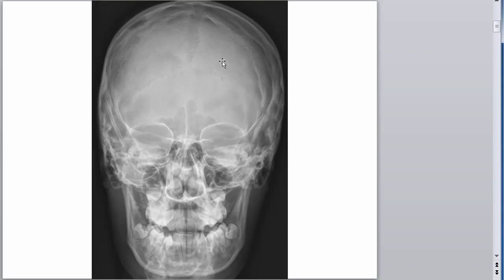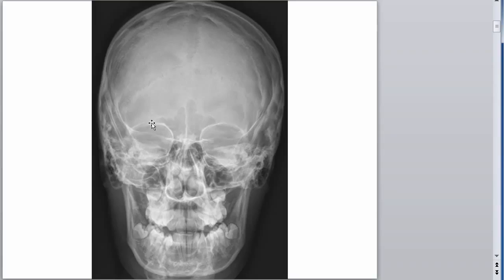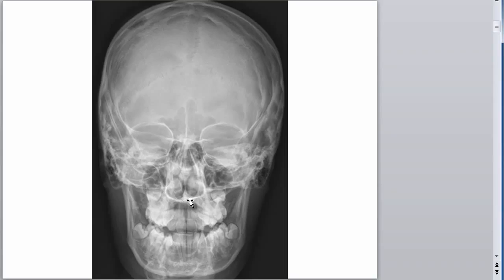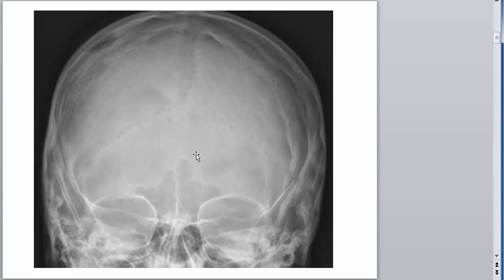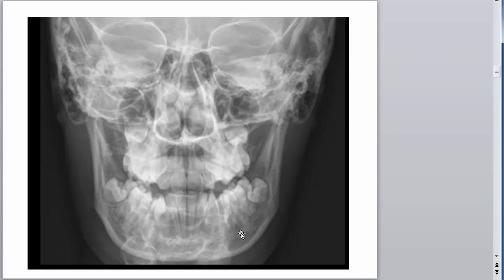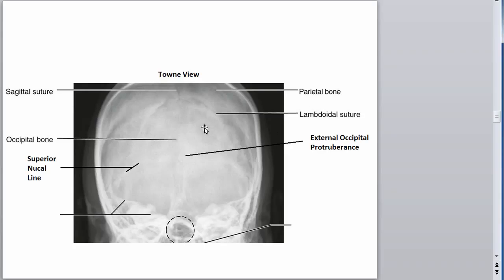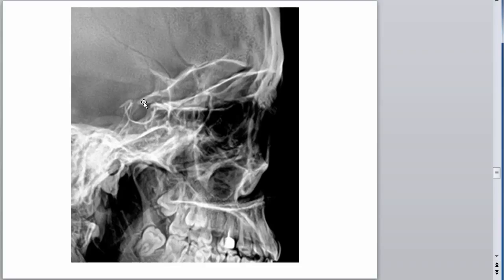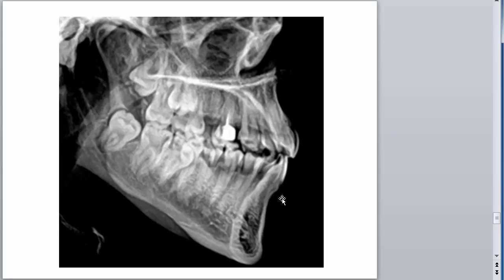Basic Radiology of the Skull